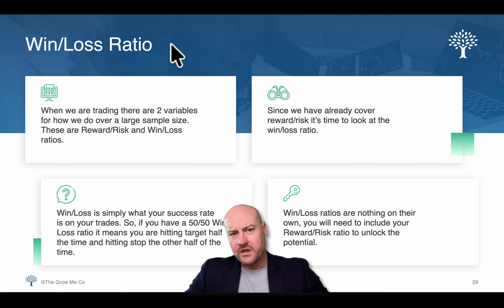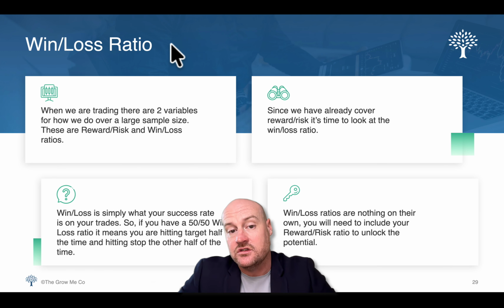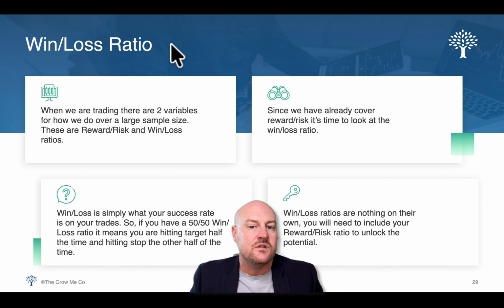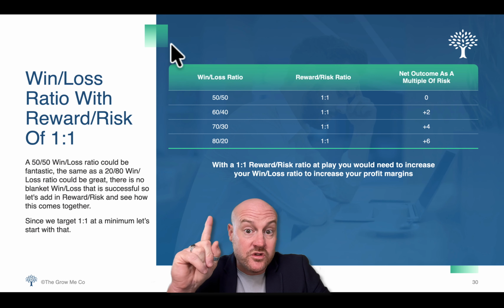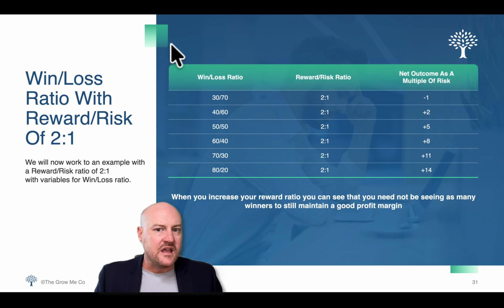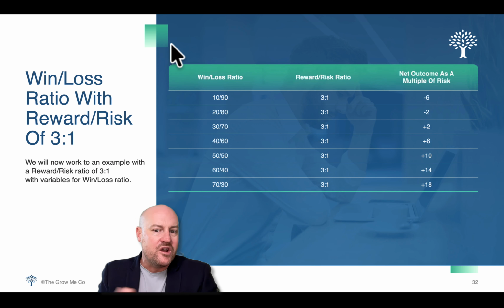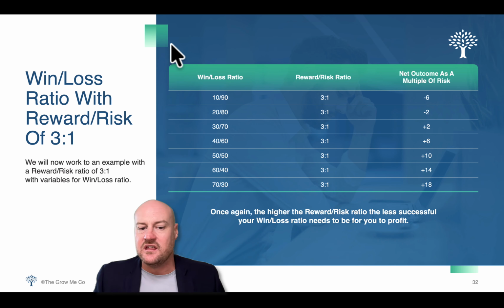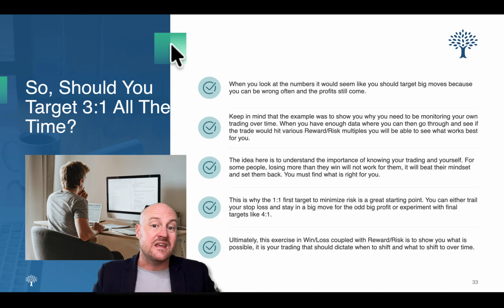Where To Take Your Crypto Profits: Set Targets Take Profits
Take profits without regret.
Crypto runs fast. Knowing when to get out matters.
In this video I show you simple ways to set targets.
You learn to lock in gains step by step. Keep emotions out.